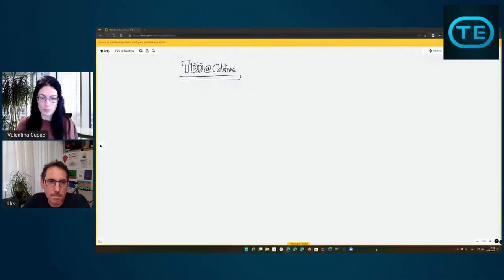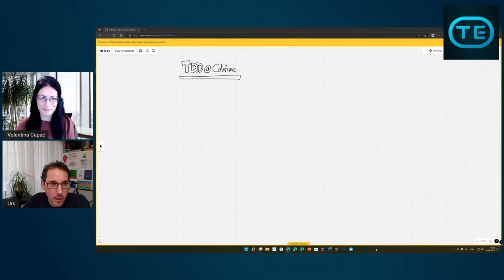TDD Perspectives: Trade-offs and impact of functional programming (Urs Enzler)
Urs Enzler and Valentina Cupać will discuss how Urs’ team approaches TDD and discuss the trade-off decisions made when they adopted TDD.

TDD - USE CASE TESTS VS ALGORITHM TESTS

Urs’ team writes TDD tests with two different scope sizes. Tests covering a whole use case and tests for individual algorithms. We will discuss the differences between the two scopes and their usage.

100% COVERAGE AND ZERO BUGS ARE THE WRONG GOALS

Every written test provides value by checking something and increases maintenance costs. That’s why Urs’ team only writes tests with a positive net value, without necessarily aiming for 100% coverage.

Furthermore, they optimize for a quick reaction time if a defect escapes to the production system, not for zero defects.

HEXAGONAL ARCHITECTURE WITH FUNCTIONAL SLICING

Urs’ team uses hexagonal architecture with a user-side API that exposes use cases (commands and queries). Inside the hexagon, they adopt functional programming, implementing mainly independent functional slices.

When practicing TDD, they start with tests targeting use cases, but if a slice’s algorithmic complexity grows, they add tests targeting individual algorithms.

Urs Enzler has practiced TDD for over 15 years and experimented with different approaches to get the most out of TDD regarding how it helps while designing and developing software, as well as how to keep the quality up over many years of development on the same codebase.

TECH EXCELLENCE